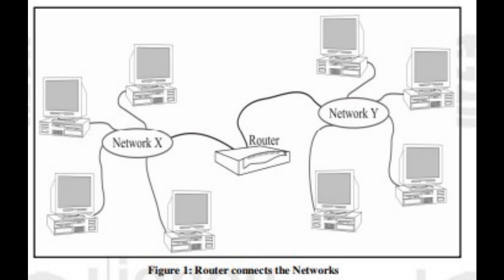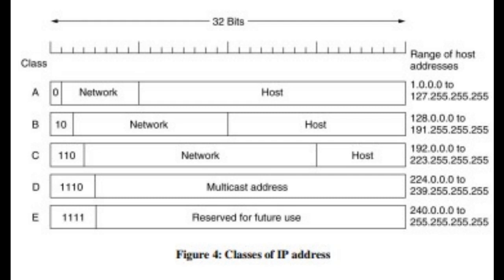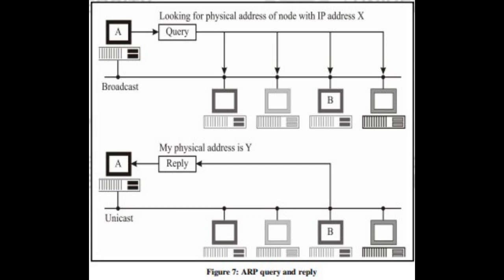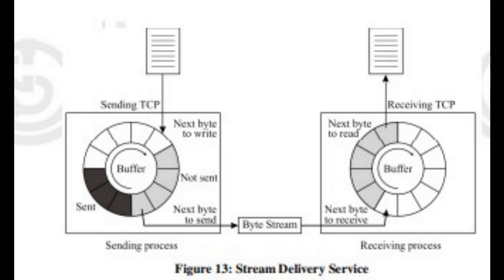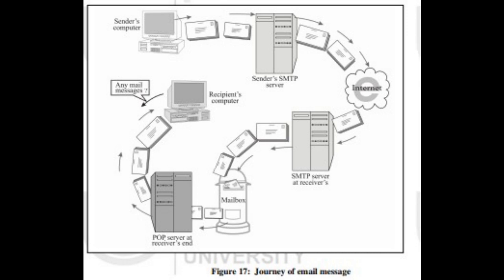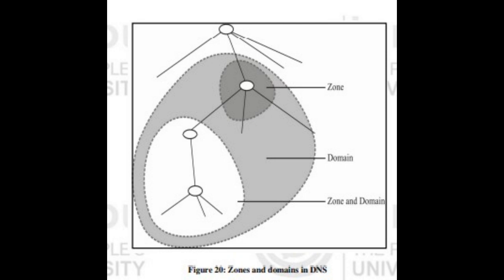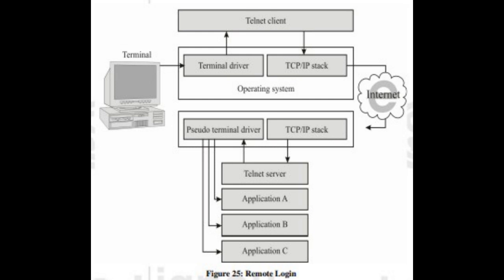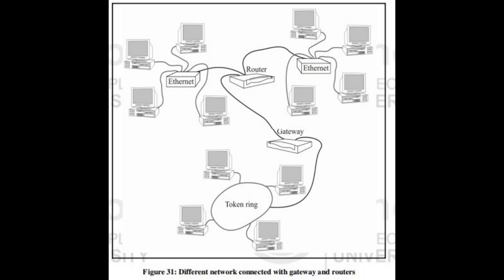Unit-1 Introduction to TCP/IP Block-1 BCS-052 SEM-5 BCA SOCIS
Unit-1 Introduction to TCP/IP
Block-1 TCP/IP Protocols
BCS-052 Network Programming and Administration
Semester-5
Bachelor of Computer Applications (BCA)